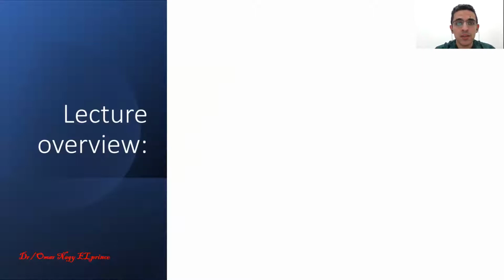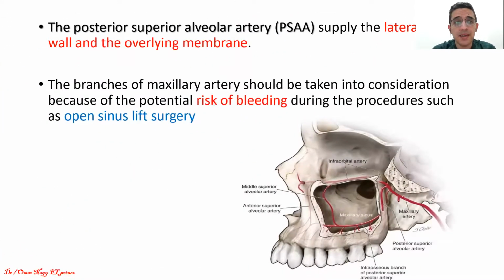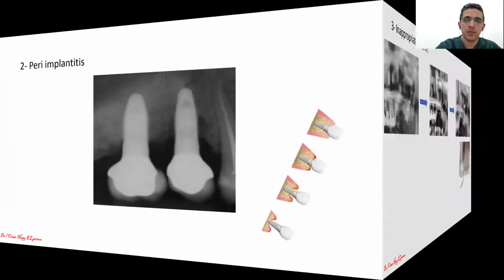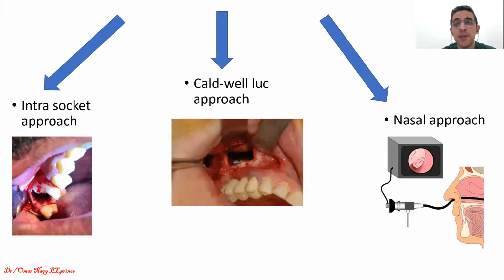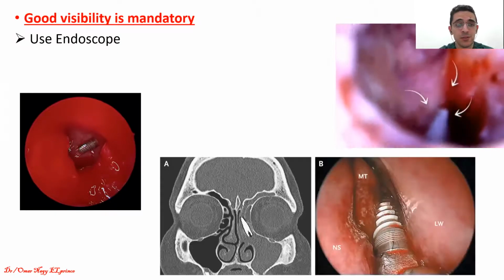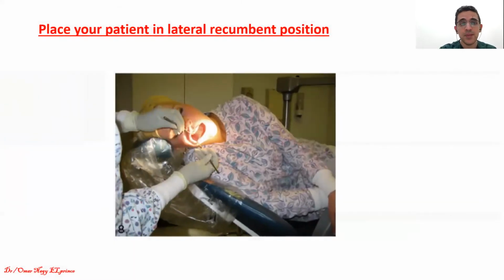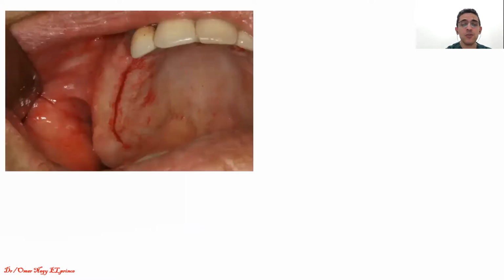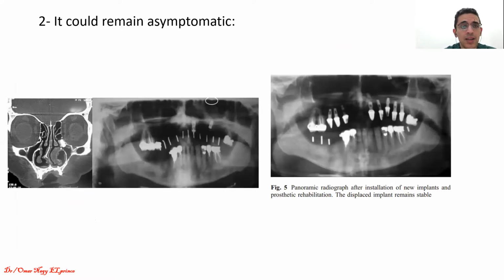Retrieval of migrated implants into the maxillary sinus . Prof Omar Nagy Elprince